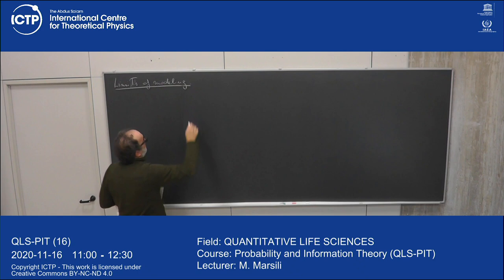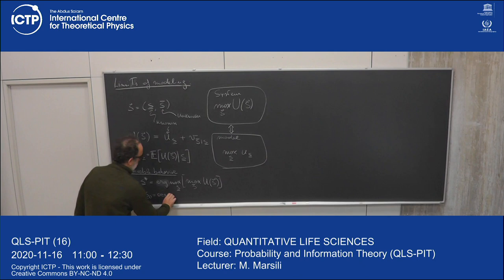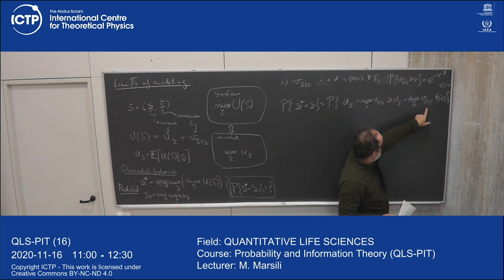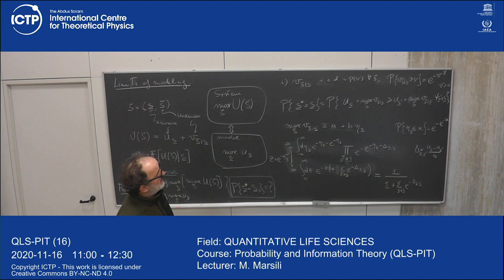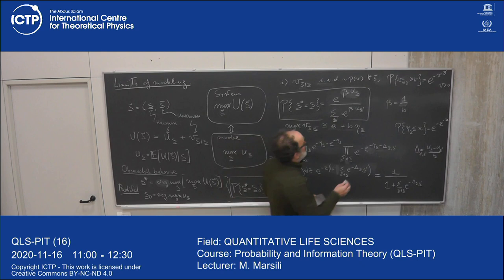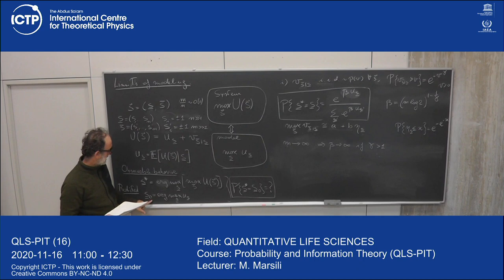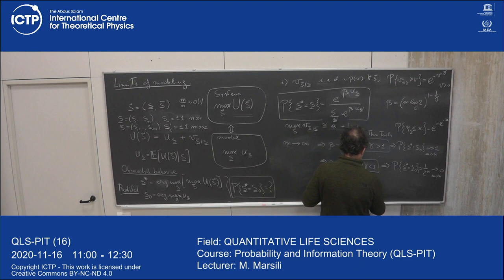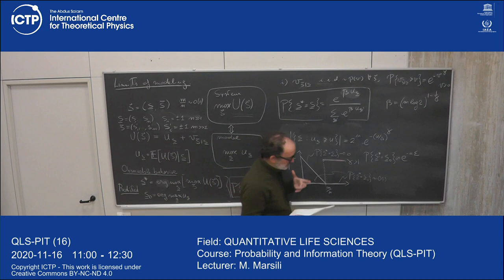Probability and Information Theory (QLS-PIT) Lecture 16 - Part 1